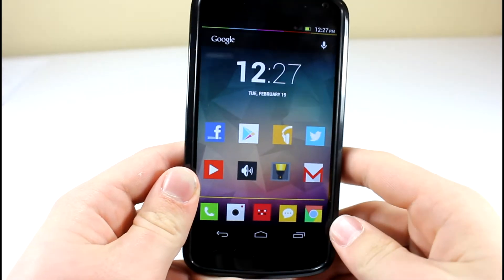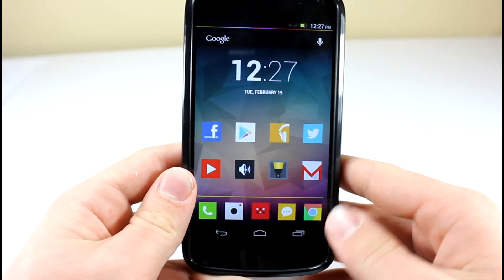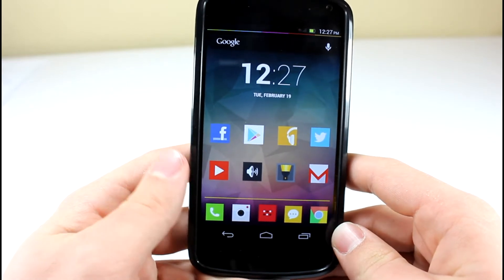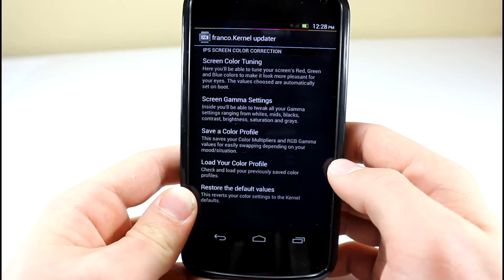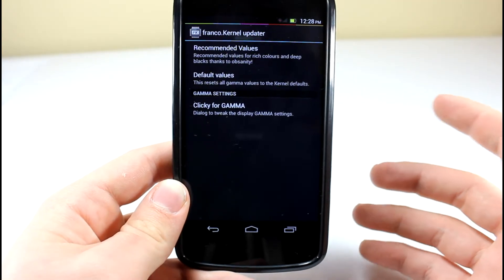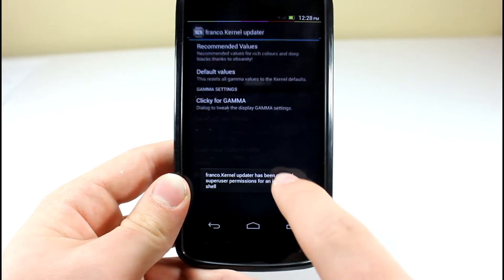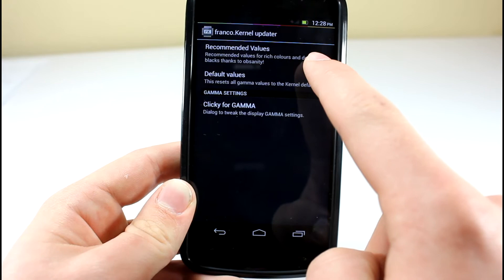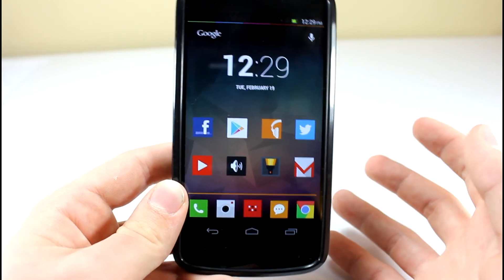How to Make Nexus 4 Colors Look Better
Franco Kernel Updater
(show more)

∙Only works for rooted devices
∙Must have compatible ROM
∙Need to install Franco Kernel via Updater App